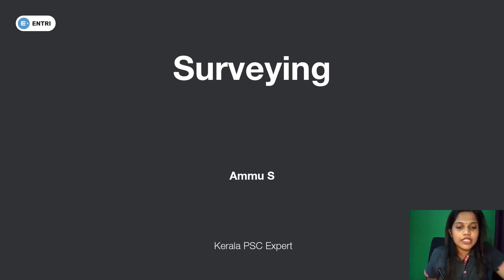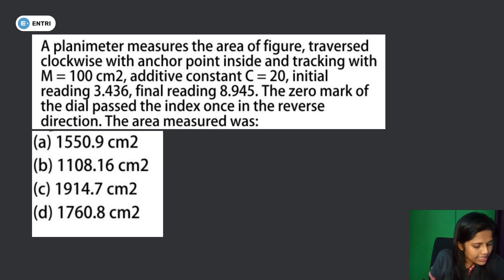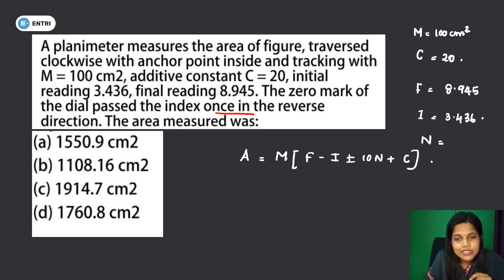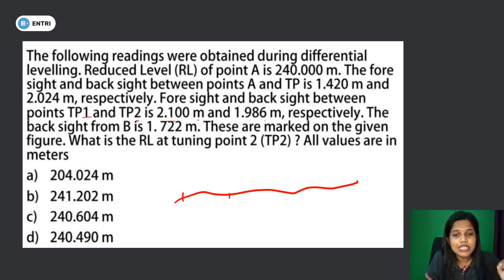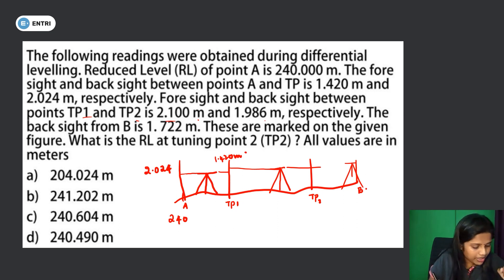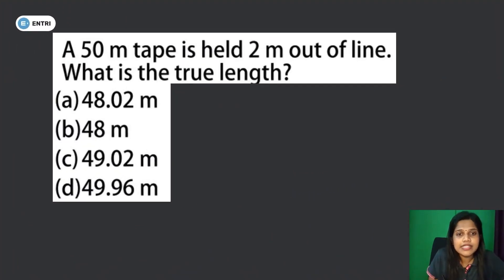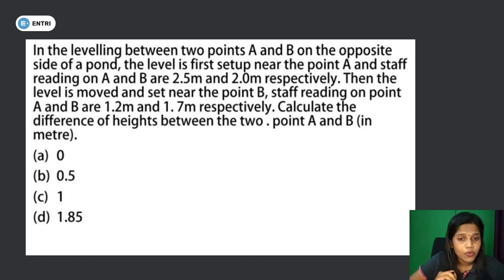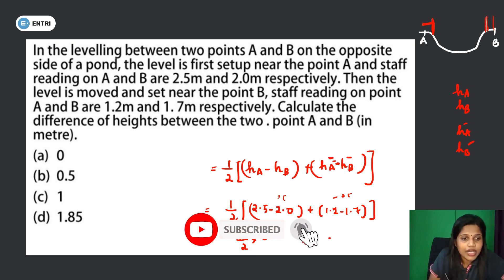PCB Revision Series | Surveying Part 1 | Most Expected Questions | Entri Technical